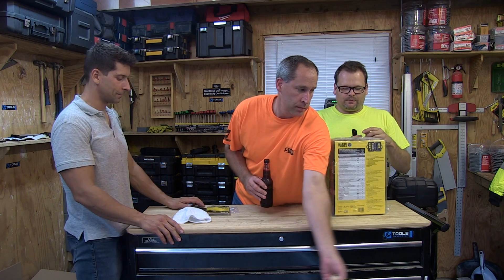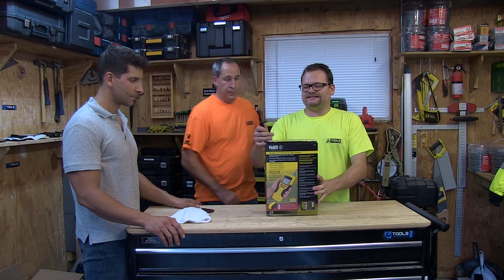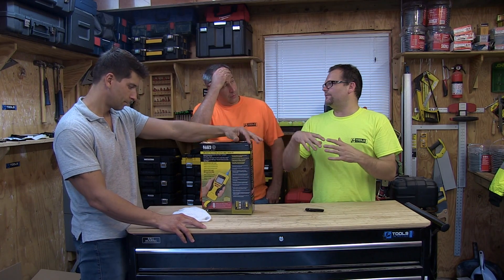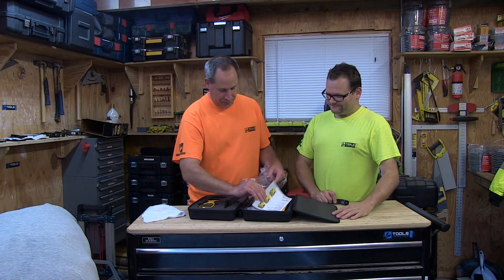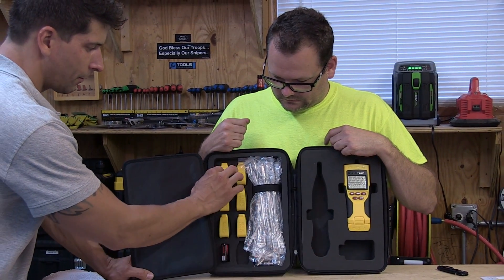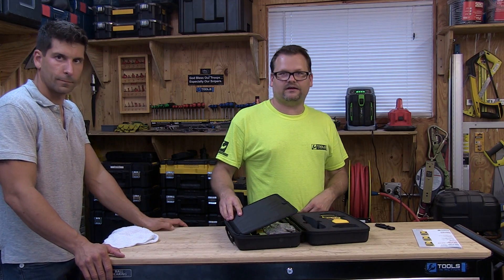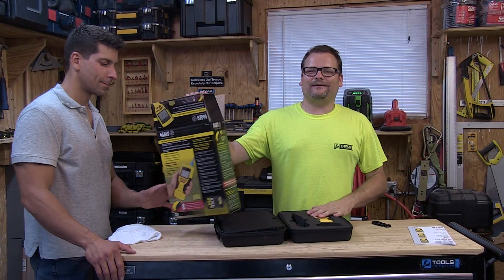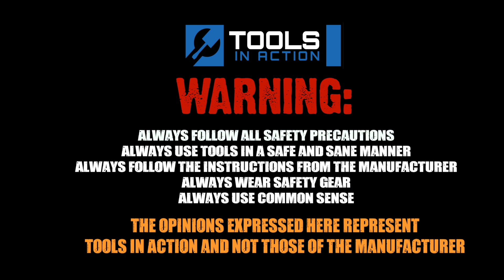KLEIN VDV Scout Pro 2 Series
This tool is for testing, mapping and measuring networks.  Can do up to 8 runs with the included test n map remotes.  It even can generate a tone.